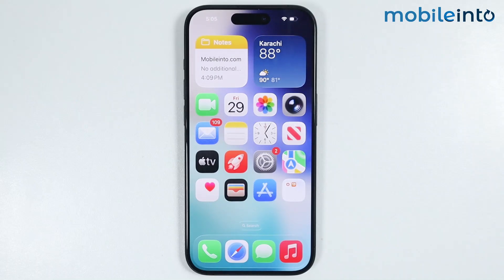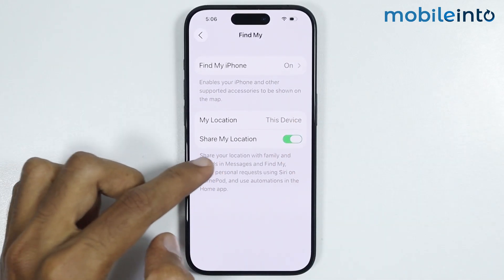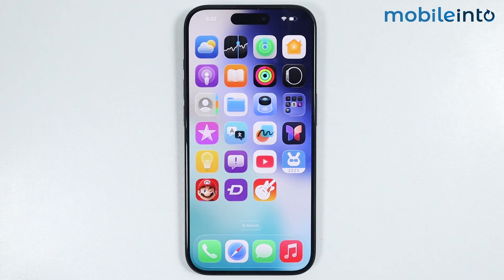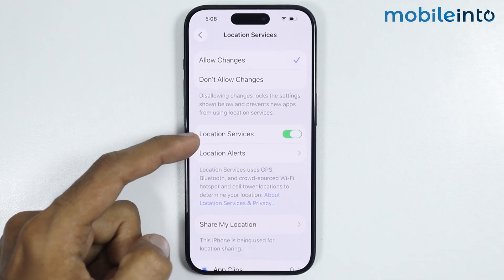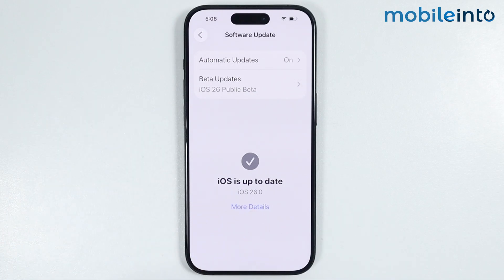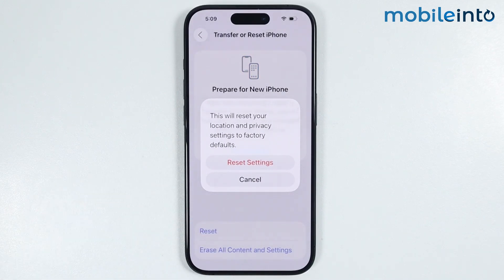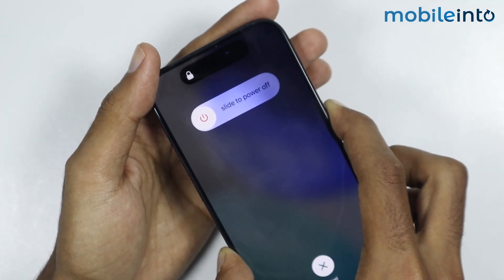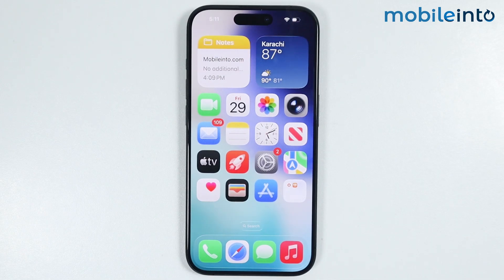[iOS 26] How to Fix iPhone Share My Location Not Working Properly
In this video, we will learn how you can fix the Share My Location not working on iPhone. If you want to solve location sharing issues, enable location services, or make Share My Location work properly, follow these steps.